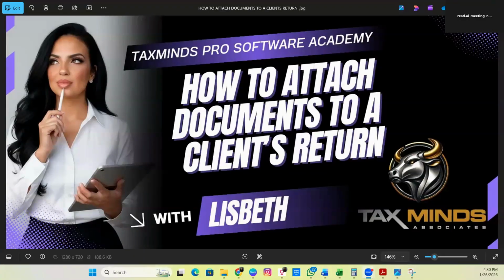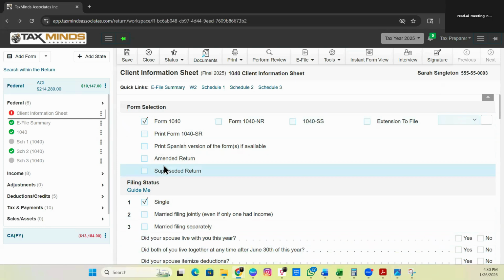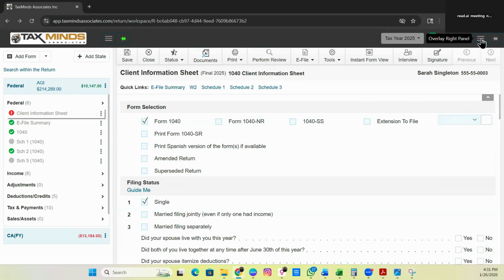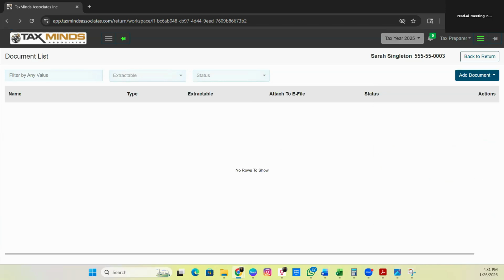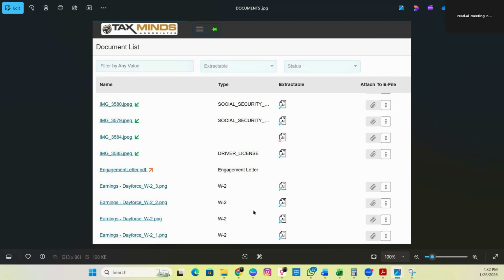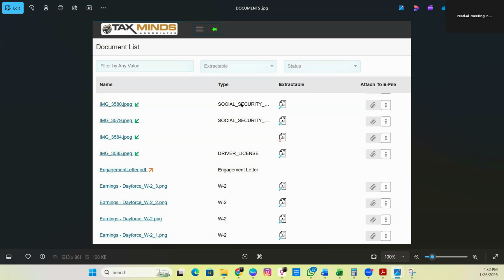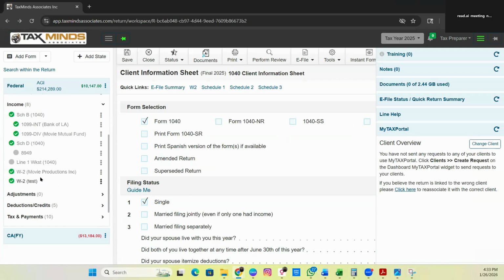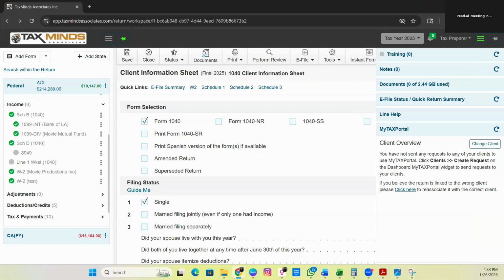How to Attach Documents to a Client’s Return | TaxMinds Software Training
Properly attaching documents to a client’s tax return is critical for accuracy, organization, and compliance.

In this training, you’ll learn how to correctly attach client documents to a tax return inside the TaxMinds software, ensuring all supporting paperwork is securely stored, easy to reference, and audit-ready.

This video covers:
✔️ Where to attach documents within a client’s return
✔️ Which documents should be attached vs. stored in the portal
✔️ Best practices for naming and organizing files
✔️ How document attachments support due diligence and compliance
✔️ Common mistakes preparers make when handling client documents

This lesson is designed for tax preparers, firm owners, and TaxMinds partners who want clean files, fewer errors, and a more professional workflow.

Attaching documents correctly isn’t optional, it’s part of protecting your client, your return, and your firm.

🔒 This video is part of the TaxMinds Software Training Series.
Advanced workflows and certification are available through the TaxMinds Pro Software Academy™.

▶️ NEXT STEP

Continue to the next lesson in the TaxMinds Software Training Series to keep building a structured, compliance-first tax preparation process.